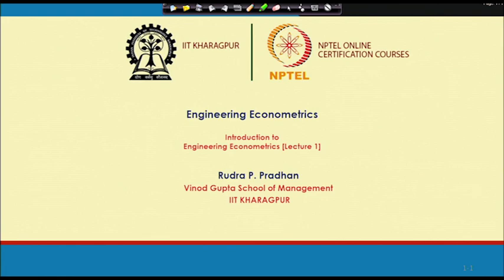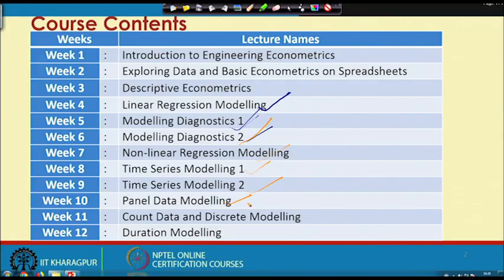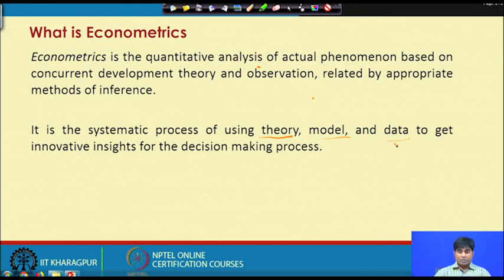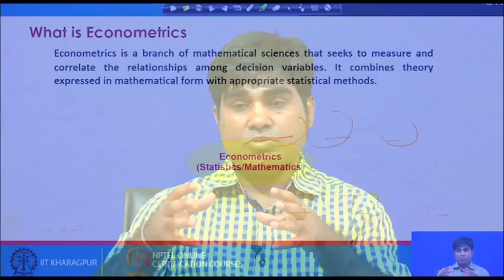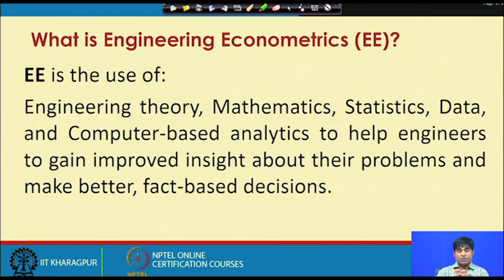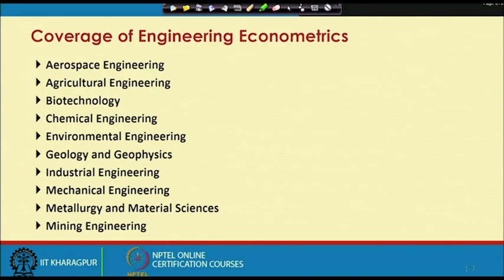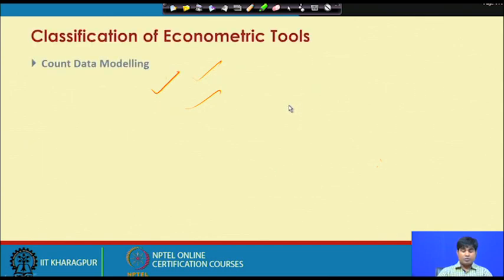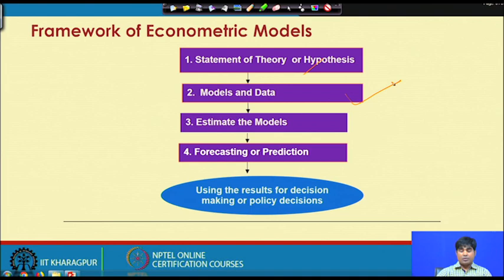Lecture 1 : Introduction to Engineering Econometrics